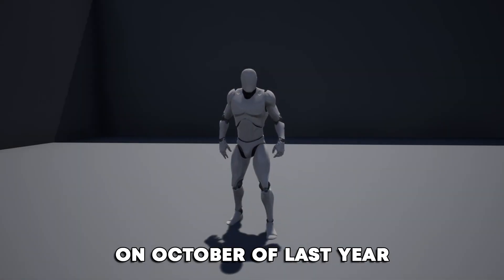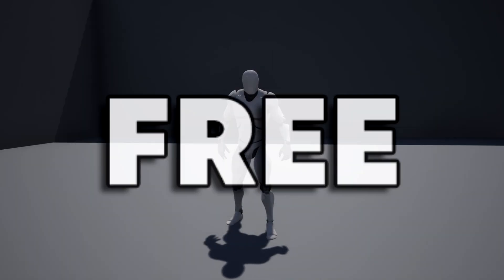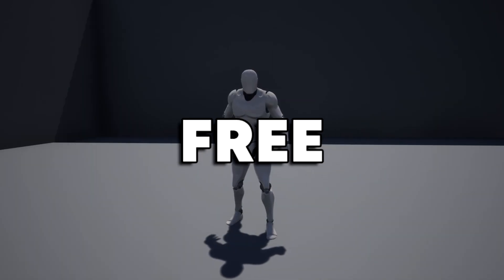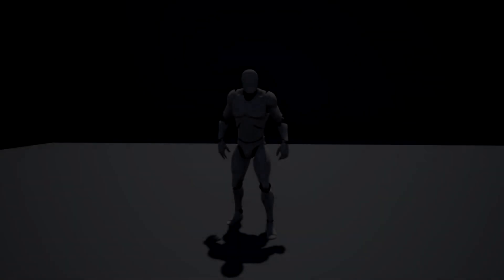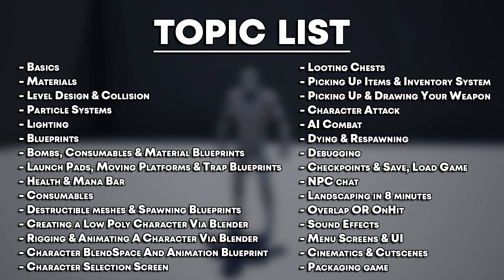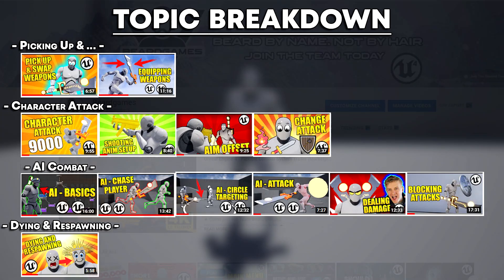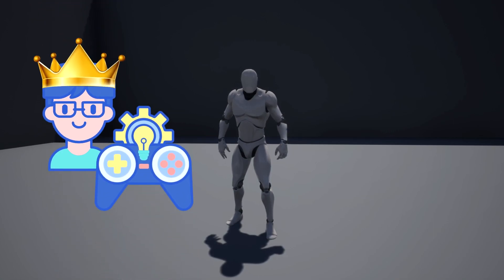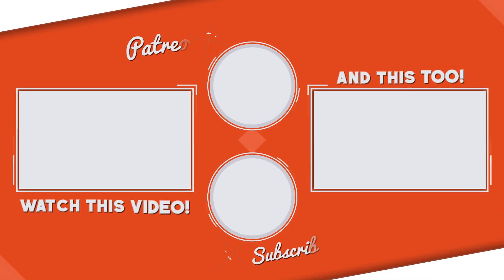Unreal Engine Beginner Tutorial Series | Building Your First Game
In this video I introduce to you my 30 Topic Tutorial Series which aims to get you from Beginner to Advanced. Develop Games with Unreal Engine 4 and Unreal Engine 5 Completely free!

Key (if it asks): 24MrSqLYOeYcSaZDNE08LGqPptumZaRUCkko1bYVTAA